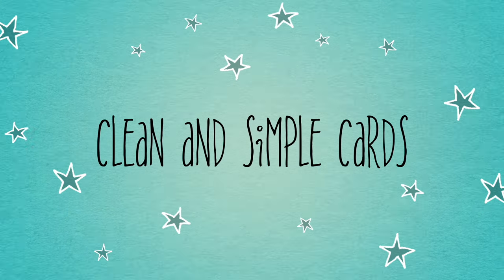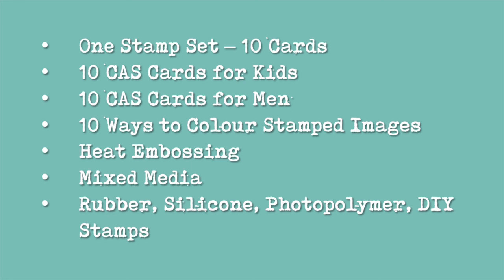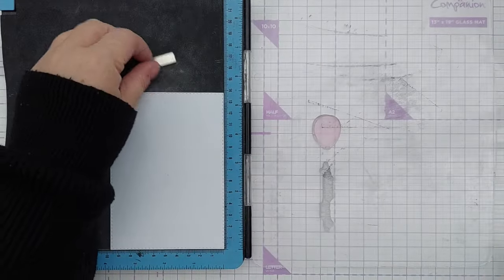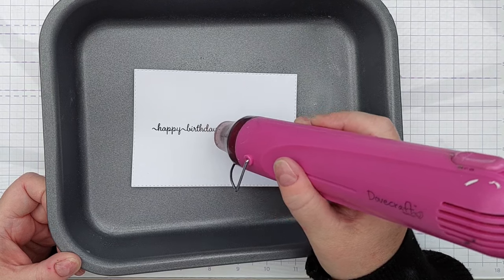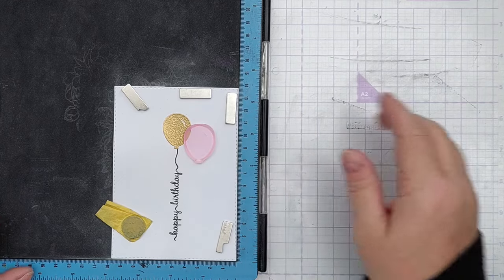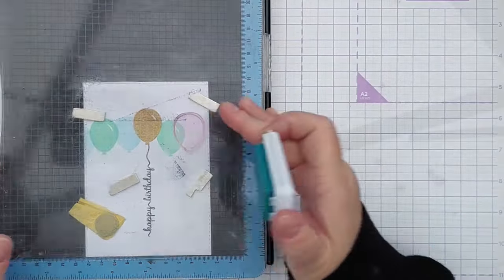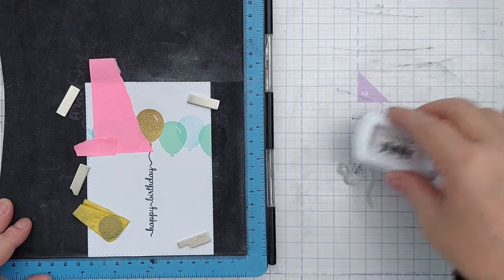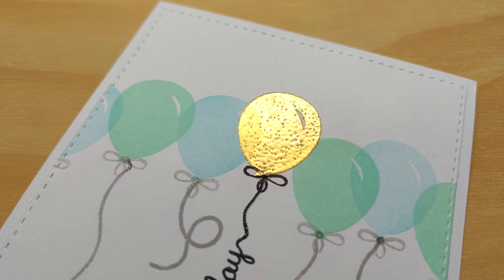STAMPING SEPTEMBER! Welcome to a Whole Month of Stamping on CAS Cards! [2024/216]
Welcome to Stamping September! This month, we'll be using stamps to create our clean and simple cards. I'll be sharing lots of ideas, hints, tips and hacks, plus we'll be using all sorts of stamps, including rubber, photopolymer, acrylic, silicone and DIY stamps, featuring sentiments, textures and images. I hope you find this month's videos helpful and that they give you lots of ideas of how to stamp on cards! Thank you for stopping by.